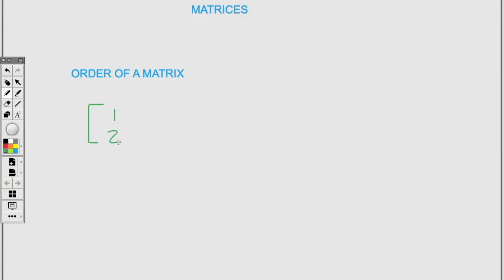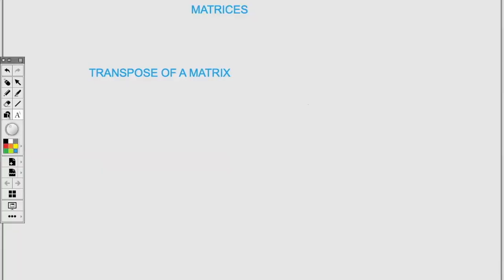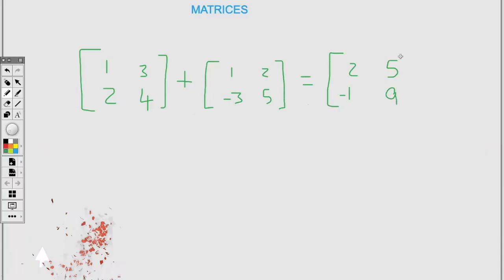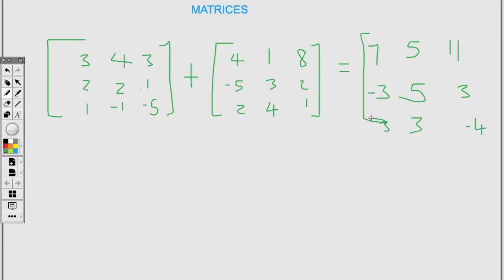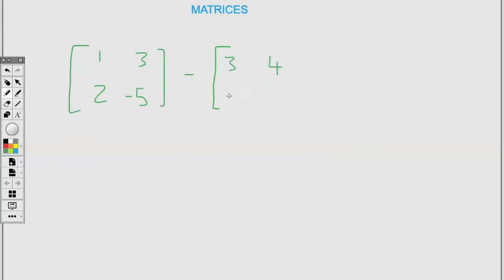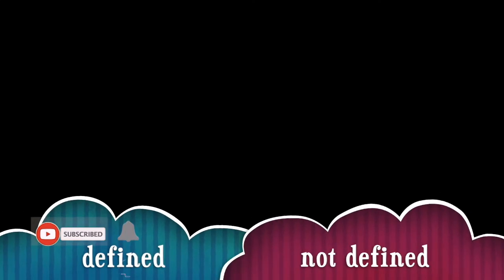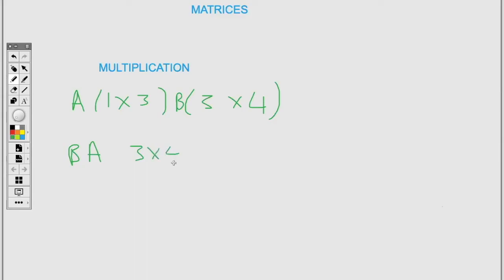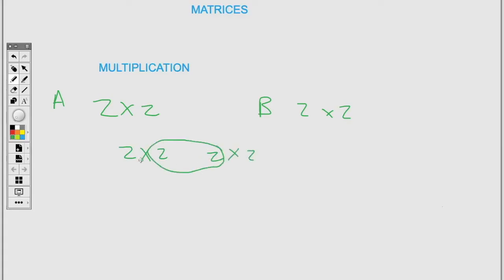MATRICES ( OPERATIONS) 2020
This video is about transpose, order, addition, subtraction and multiplication of a matrix.